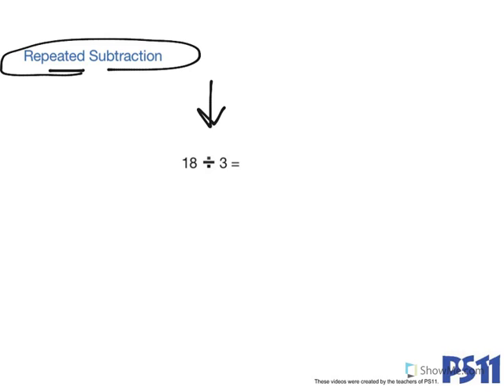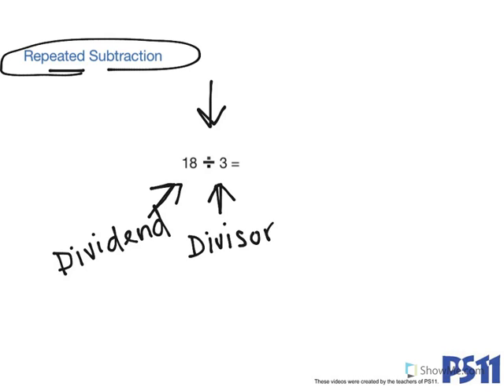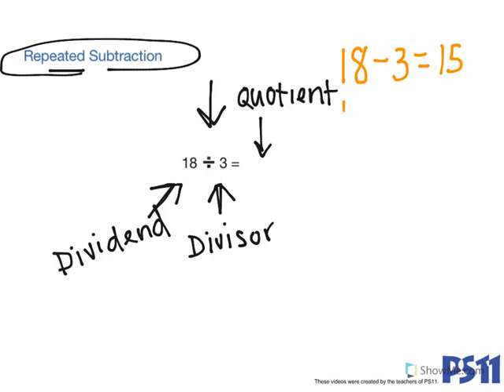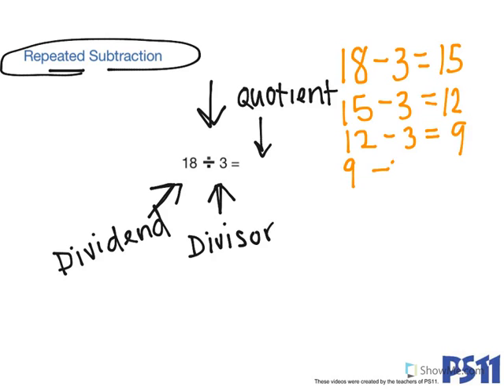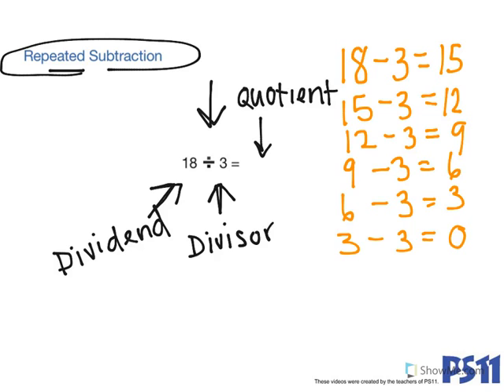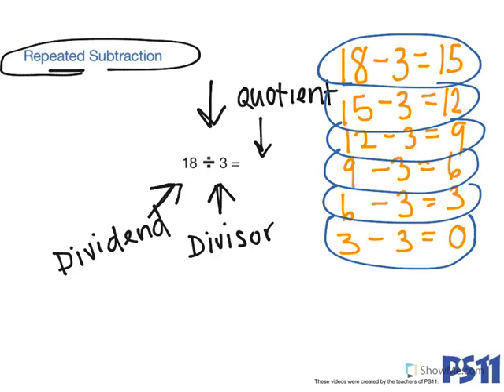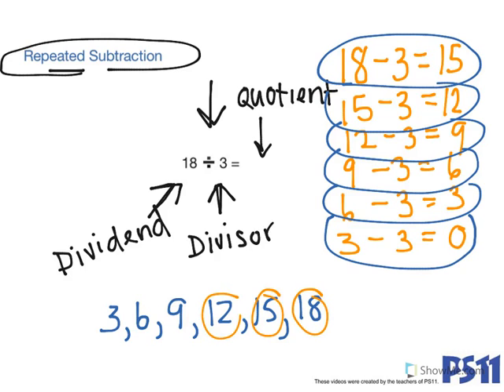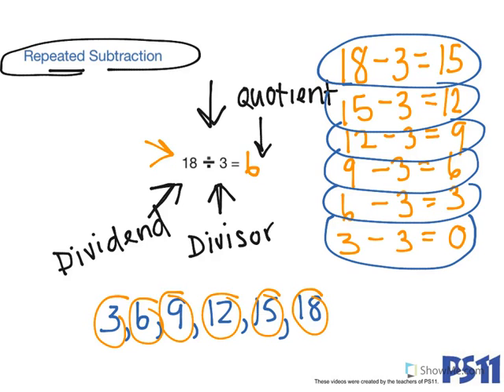3rd Grade Math: Division - Repeated Subtraction (NO)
In this video you will learn how to divide using repeated subtraction.